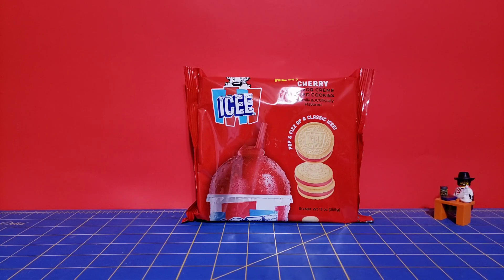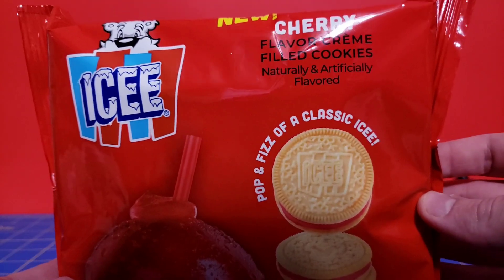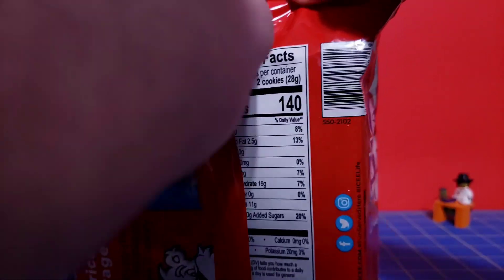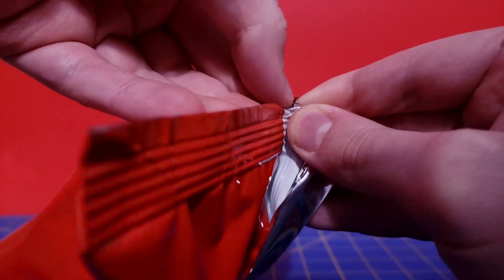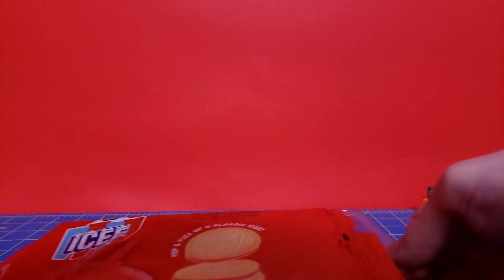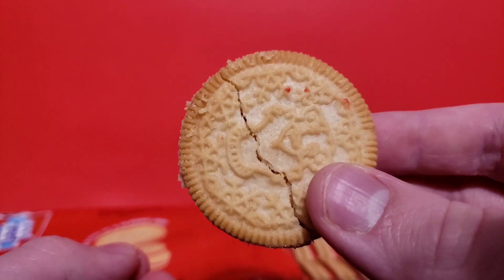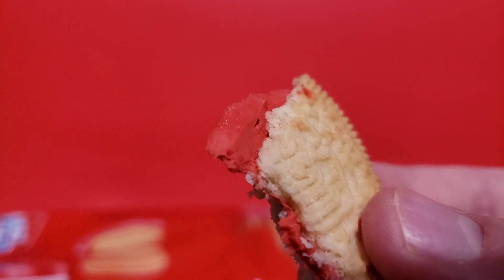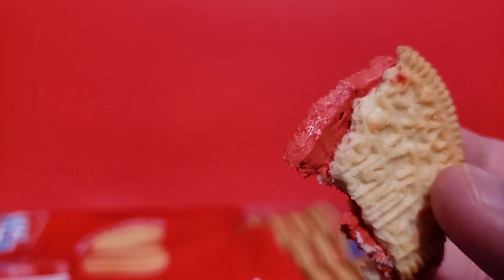ICEE Cherry Creme Cookies Taste Test!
Also in Blue raspberry flavor